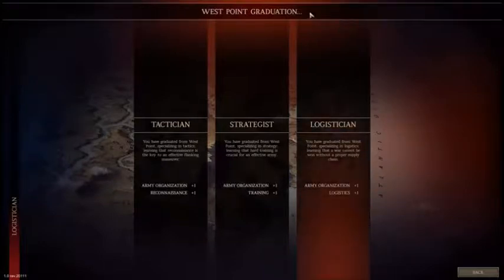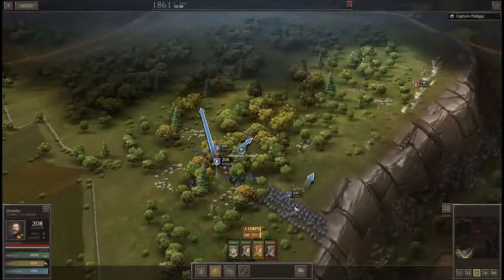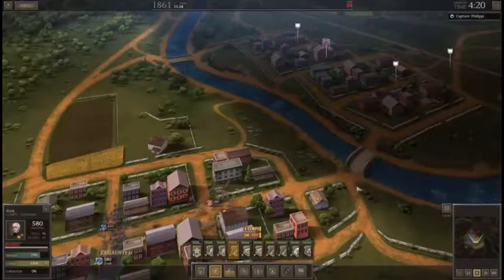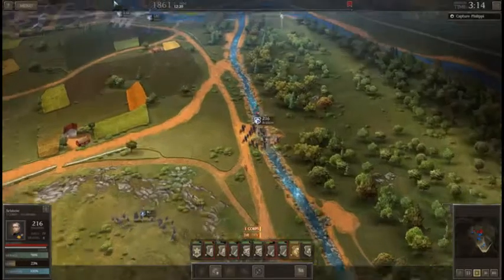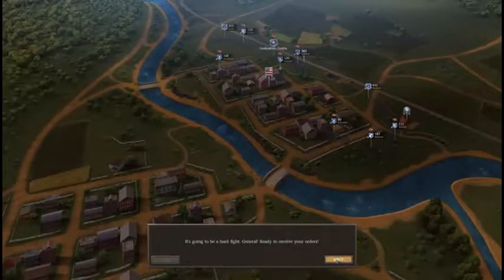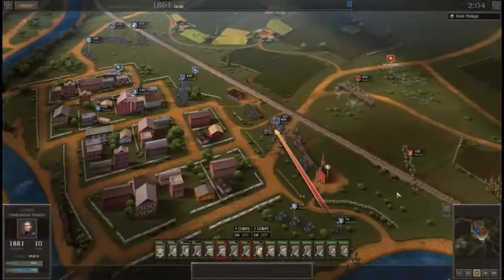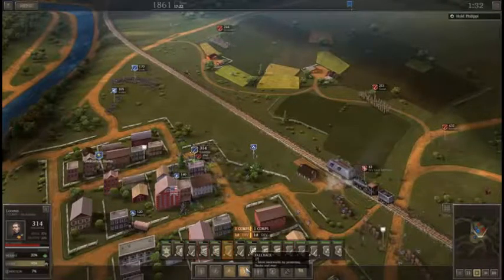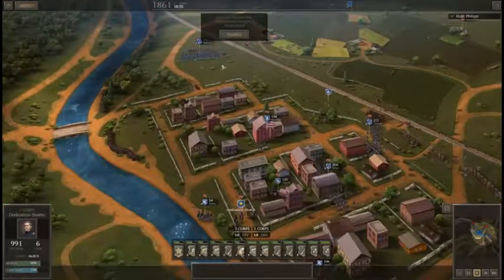Game Night: Ultimate General: Civil War #1: Battle of Phillipi, Leading the Union Army to Defeat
Welcome to another Geeksation Game Night, where your favorite Geeksation personalities play through some of their favorite games. Join Dustin as he plays Ultimate General: Civil War.